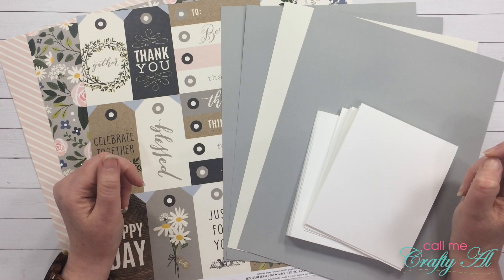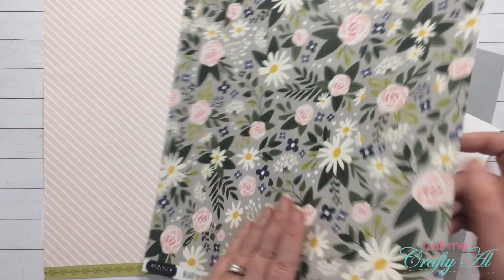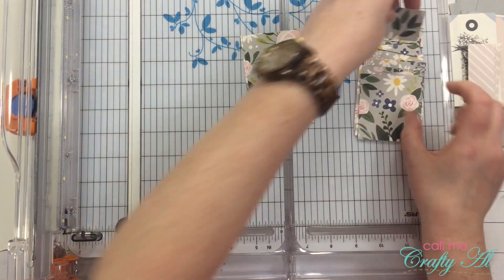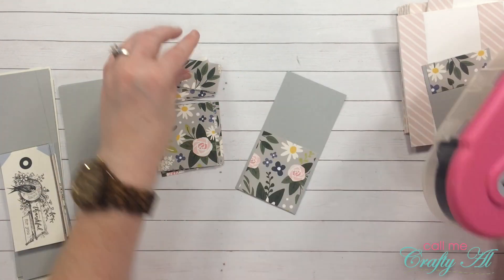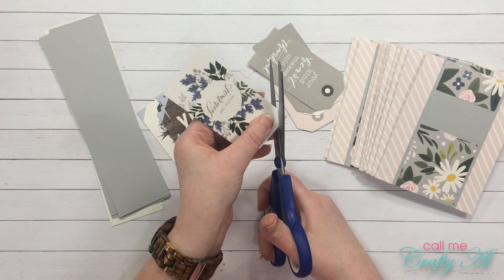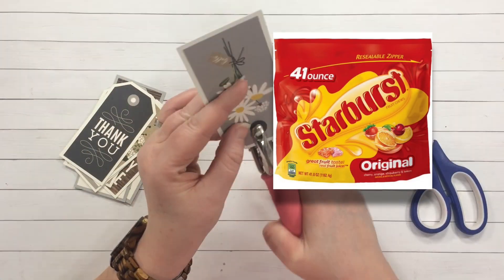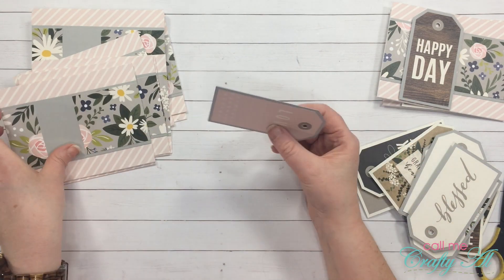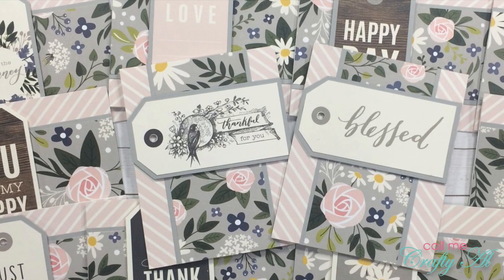Craft Along With Me | 20 Crafty Questions | Crafty Tag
Thanks so much for stopping by, crafty friends! Today I am participating in my “20 Crafty Questions Tag”. I hope after you watch my video and learn more about me, you will check out others who are sharing their answers, and possibly play along with us.

**To see my related links mentioned in the video, please scroll down**

If you would like to do a Video Response (VR) and answer the questions, make sure to include the following hashtags so we can find your video

20 Crafty Questions:
1. Where does your channel name come from?
2. What type(s) of crafts does your channel focus on?
3. Where else do you share your creations online?
4. How long have you been crafting?
5. What is the first crafty item you remember making?
6. What is your favorite type of craft?
7. Which of your creations is currently your favorite?
8. What do you do with your finished projects? Sell them? Give them away? Keep to yourself?
9. If you could learn a new craft / art, what would it be?
10. Where do you create?
11. What would your ultimate craft space look like?
12. Have you ever had any crafty accidents / mishaps?
13. Do you have any funny crafty stories to share?
14. What is your favorite drink and/or snack to have while crafting?
15. Do you watch / listen to anything while you craft? If yes, what?
16. What is your biggest craft purchase regret?
17. What is your most favorite craft purchase?
18. If you could use only 1 adhesive for your crafty projects, what would it be?
19. If you could only use products from 1 company for the next month, which would you choose?
20. Who is one crafter that you love to watch/follow, that you think needs some more ‘love’ from the crafty community? :)
BONUS: Who is a non-crafter that you like to watch/follow? Let’s check out each others suggestions.

Happy crafting!
Alicia
Call Me {Crafty} Al